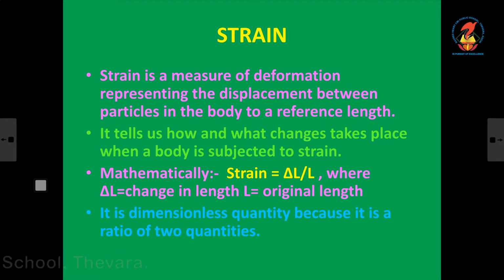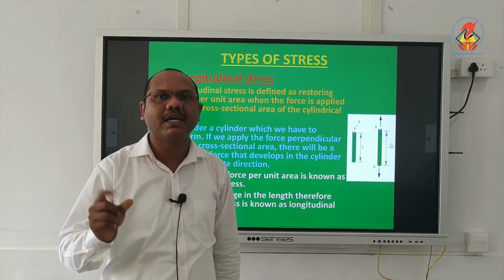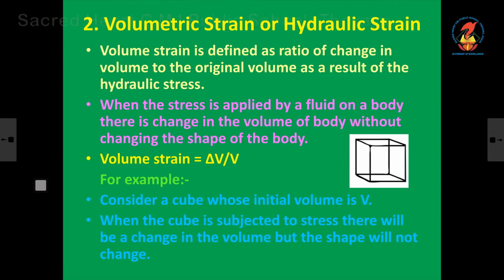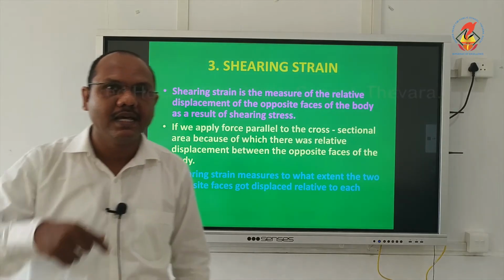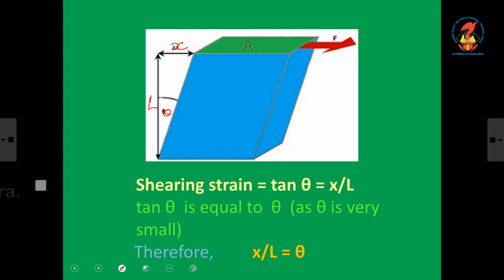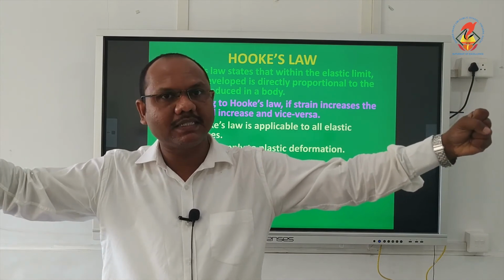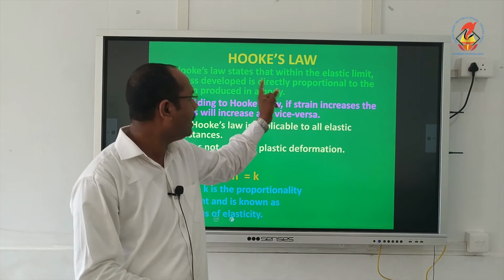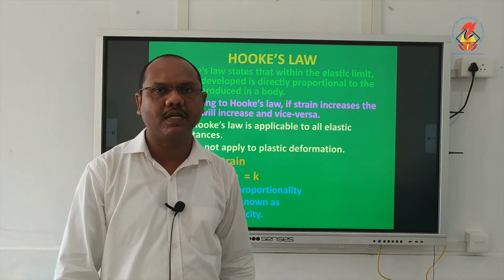Phy11 Chapter 09 Mechanical Properties of Solids Video 02 Strain Hooke's Law